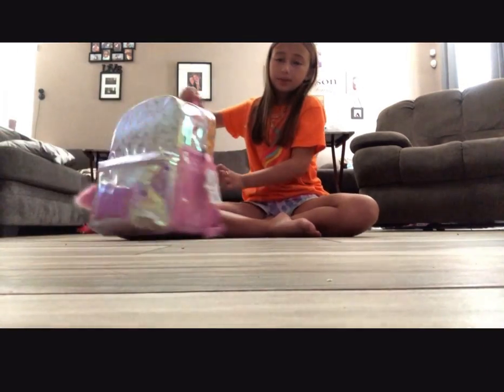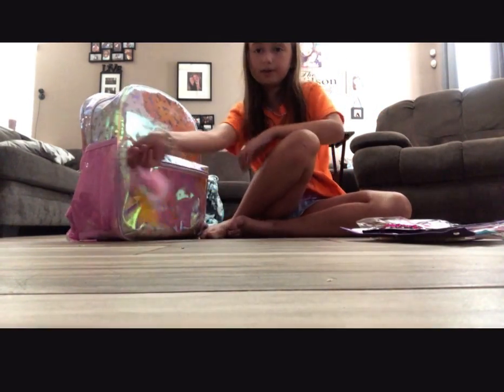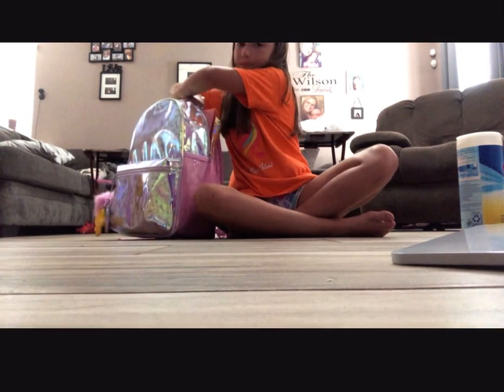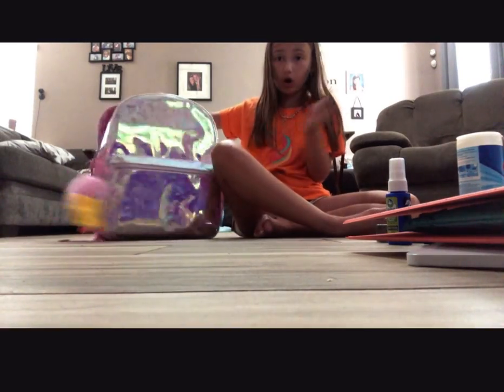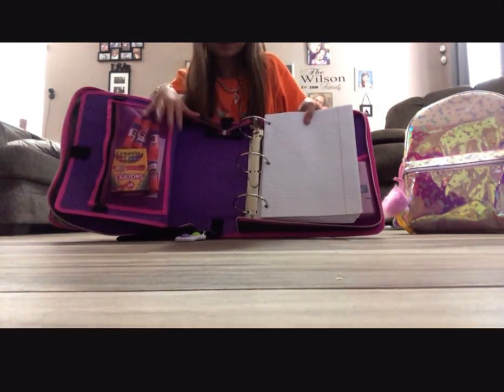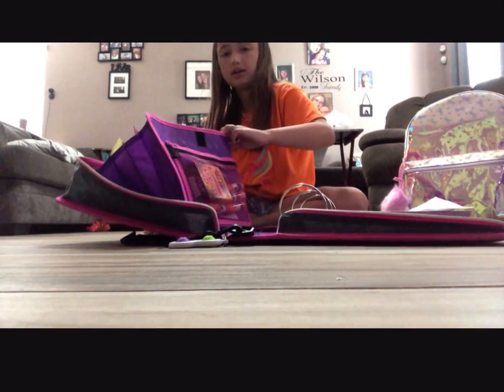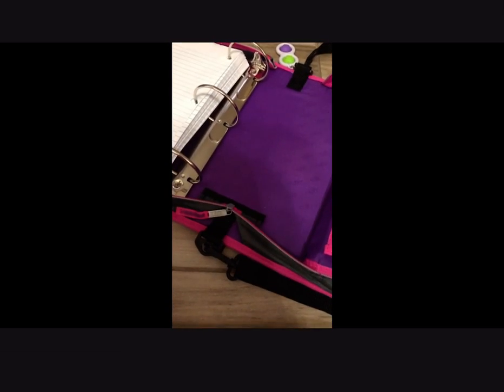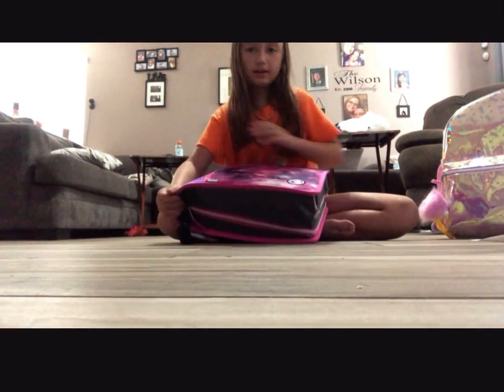Back to school haul!